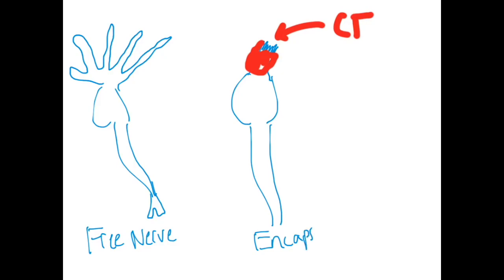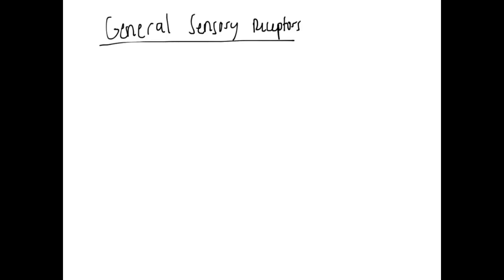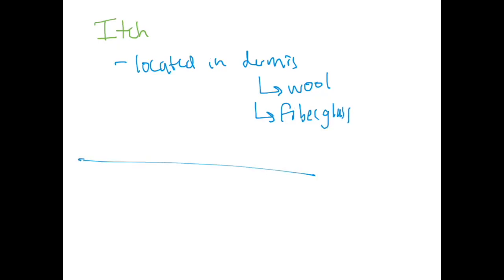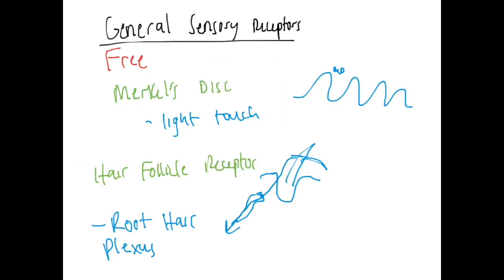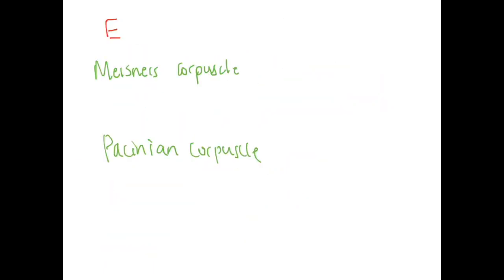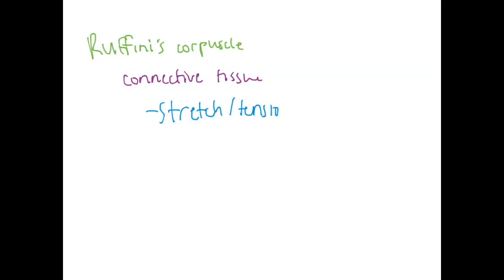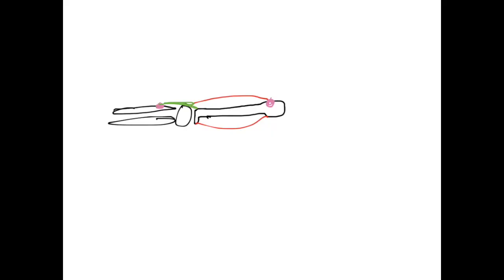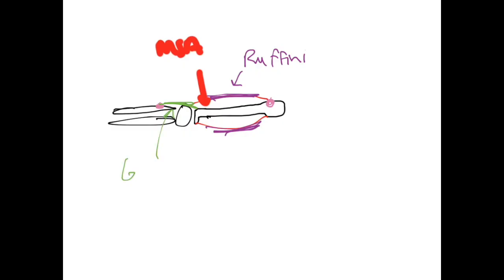Free and Encapsulated Nerve Endings | Lime the Tutor | Premed Anatomy and Physiology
What is the difference between a free-nerve ending and an encapsulated nerve ending?

Are Merkel’s disks free-nerve ending or encapsulated?

Is the root hair plexus free-nerve ending or encapsulated?

Are the itch receptors in our skin free-nerve ending or encapsulated?

Where do we find itch receptors?

Where are Meissner’s corpuscles located?

Where are Pacinian corpuscles located?

What is a Ruffini’s corpuscle? Where are they located? What do they detect?

What is a muscle spindle? Where are they located? What do they detect?

What is a joint kinesthetic receptor? Where are they located? What do they detect?

What is a golgi tendon organ? Where are they located? What do they detect?